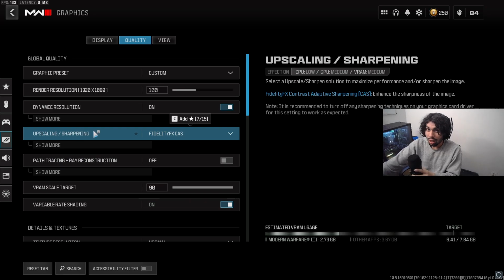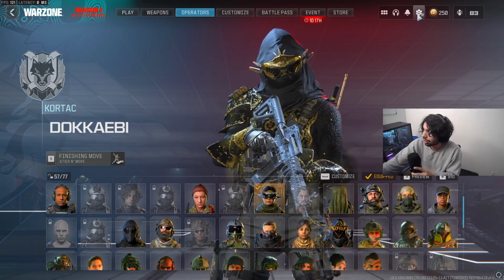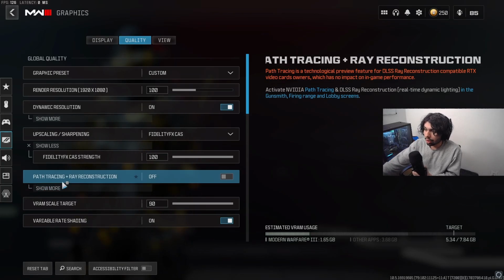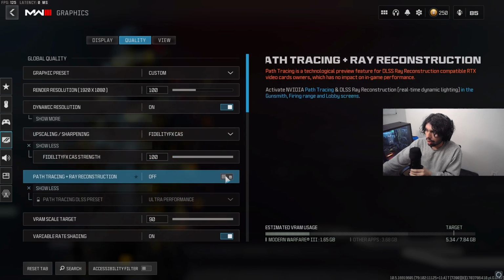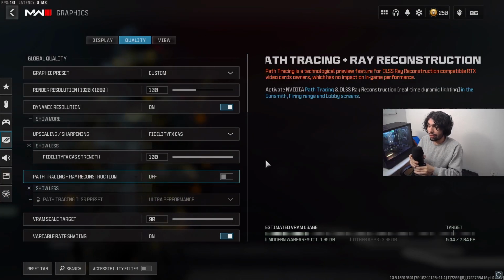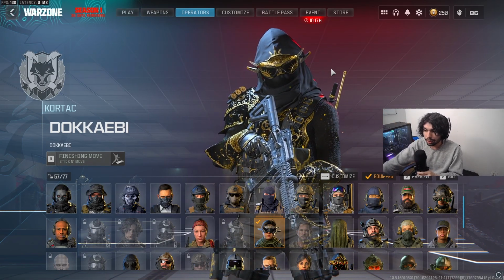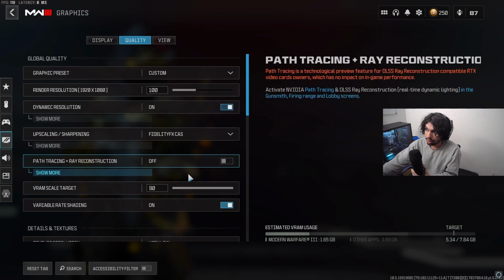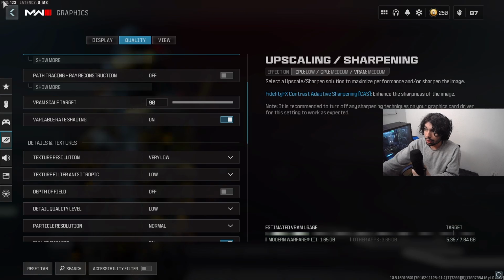*NEW* BEST Graphic Settings for Low Input Delay and High Quality + 36 Kill Game | Warzone 3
*NEW* BEST Graphic Settings for Low Input Delay and High Quality Warzone 3 + 36 Kill Game